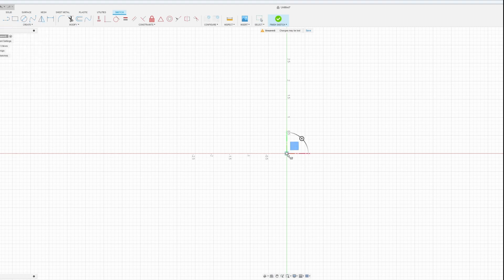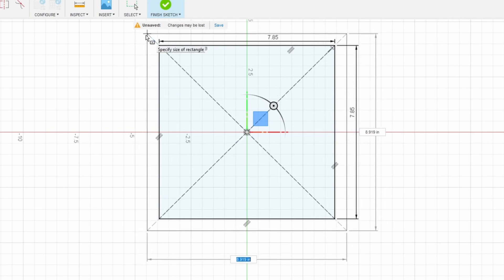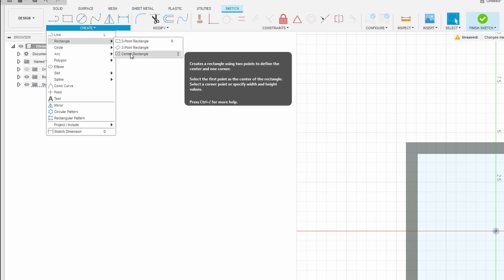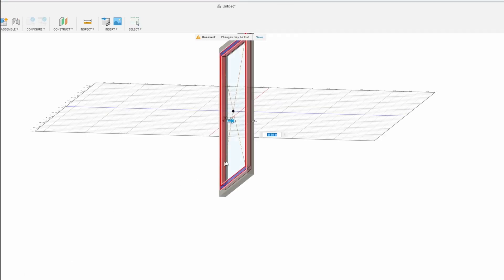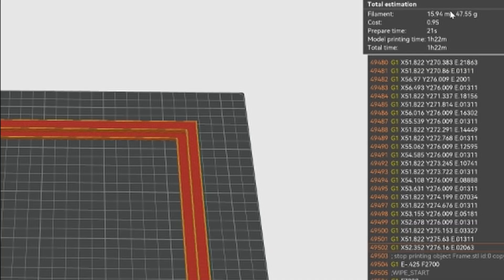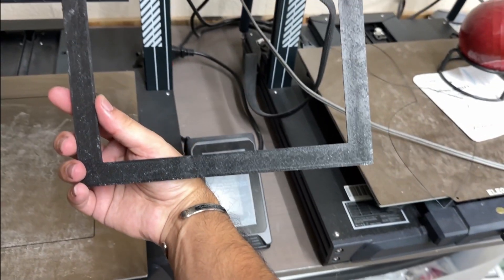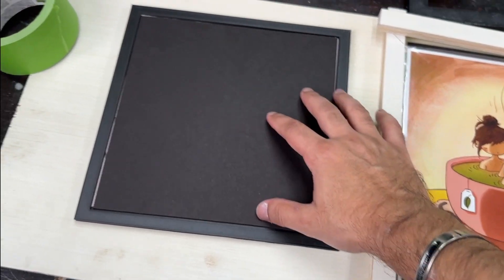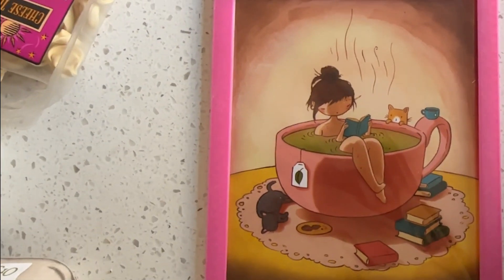How to Make 3D Printed Frames with Fusion 360.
In this video, I’ll show you how to design and 3D print simple frames using Fusion 360! Whether you're looking to frame artwork, photos, or create something totally unique, this step-by-step guide walks you through the entire process—from modeling the frame in Fusion 360 to printing it on a 3D printer.